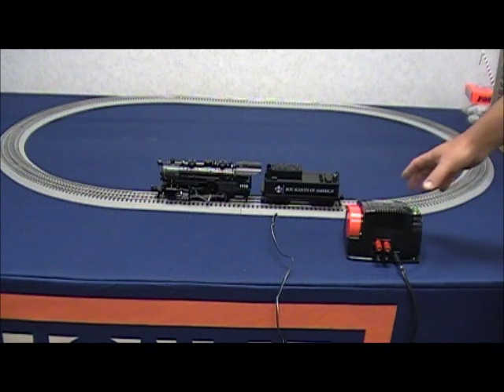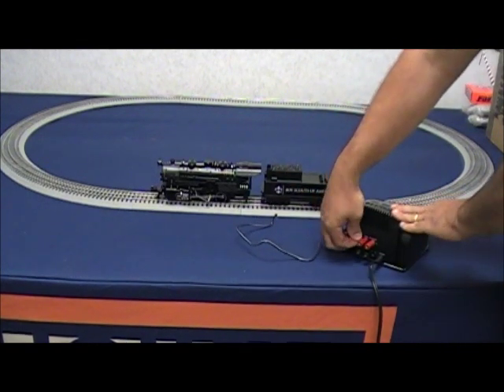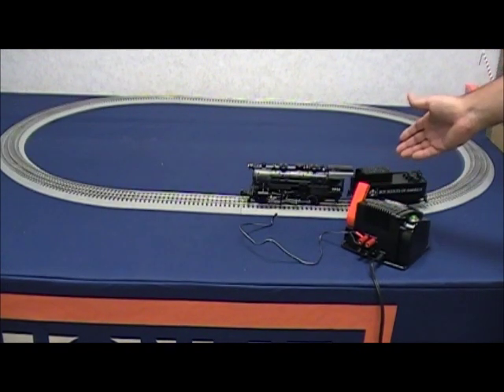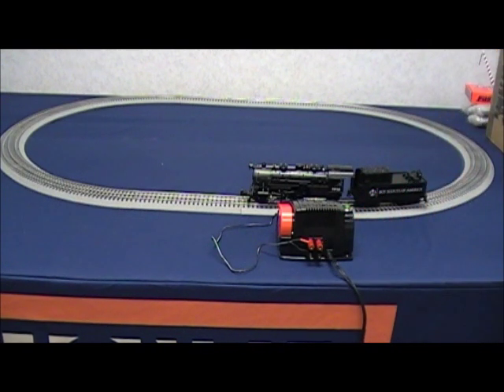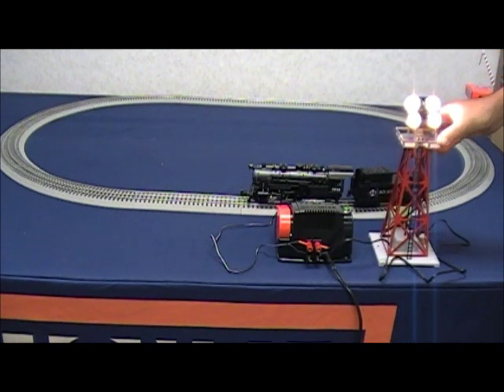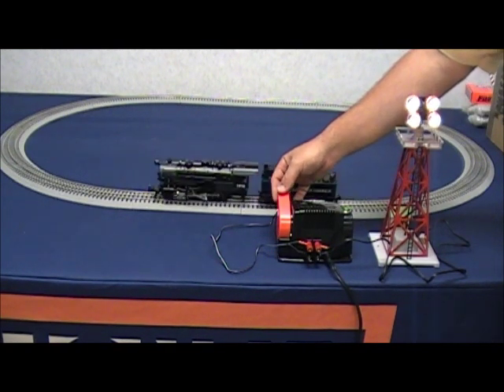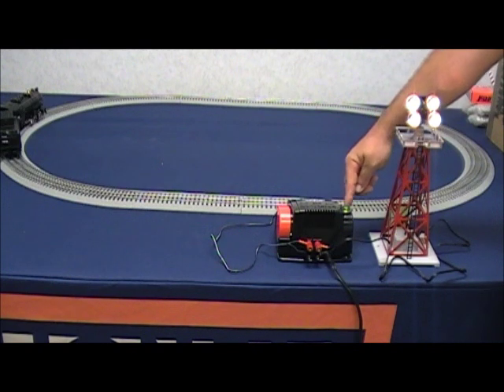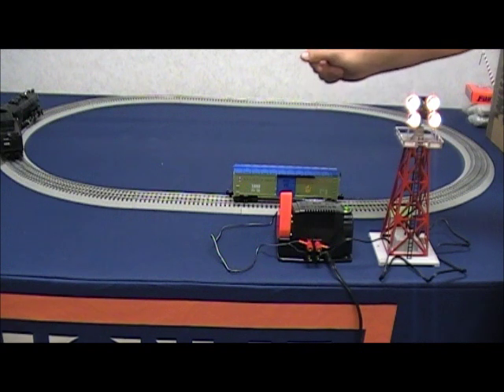How Does CW80 Transformer operate.wmv